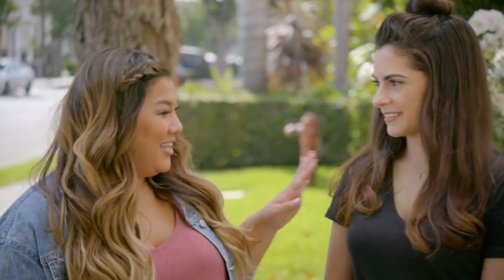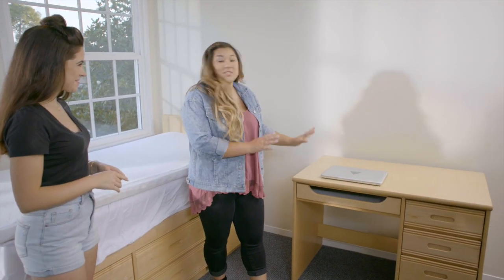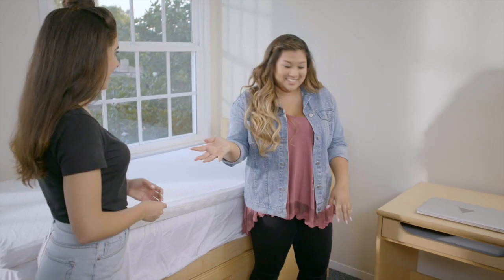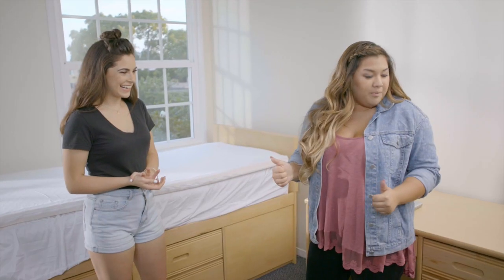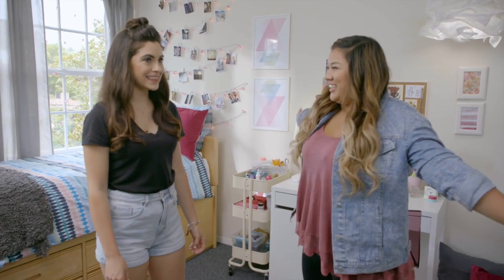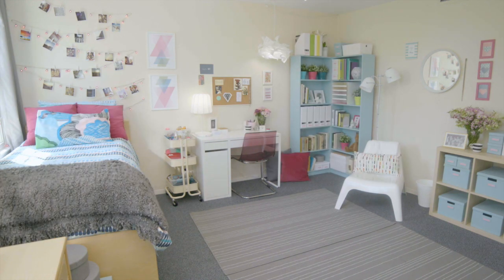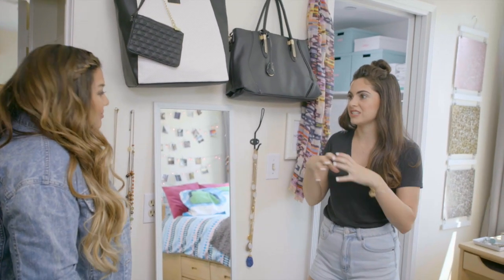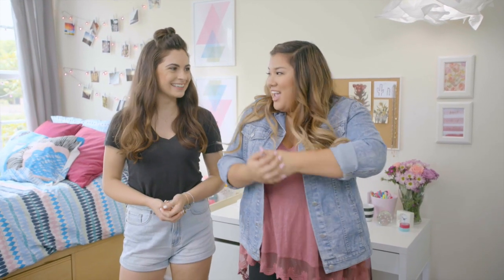Back to College Room Makeover!!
Thank you IKEA USA for partnering with me on this video!